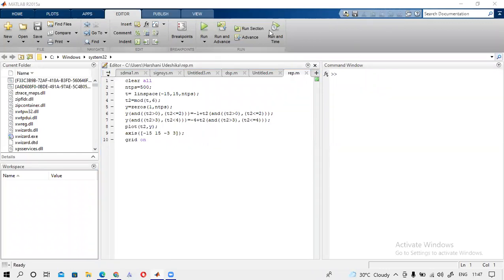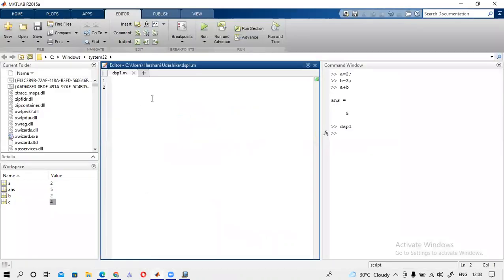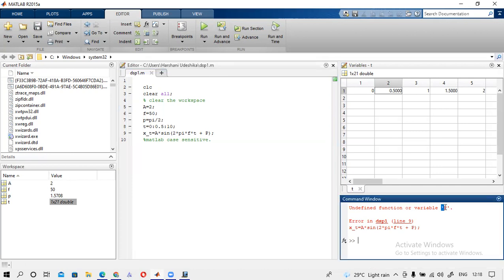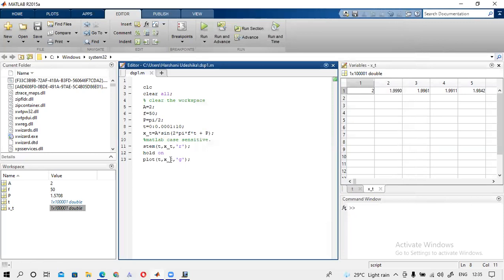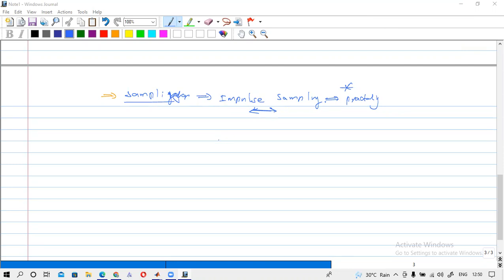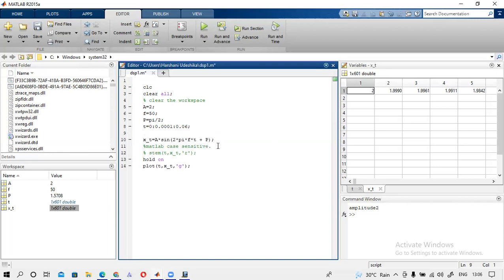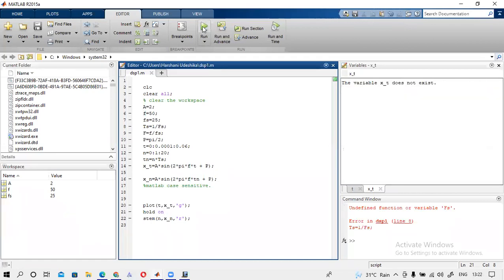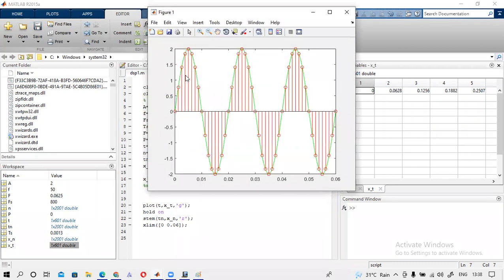Generating and Sampling a Sinosodial Signal in MatLab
Here,we generate and sample a sine signal in matlab for different sampling frequencies.